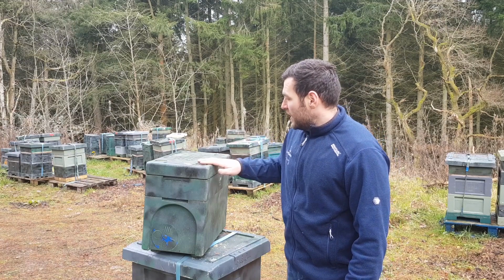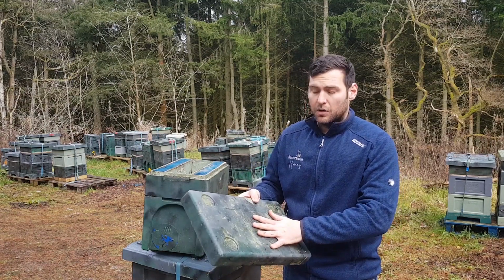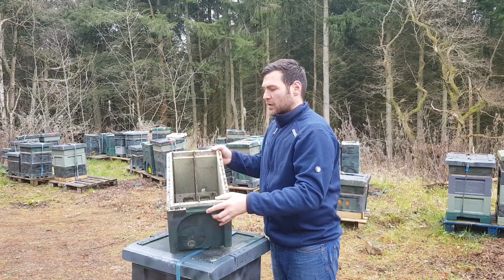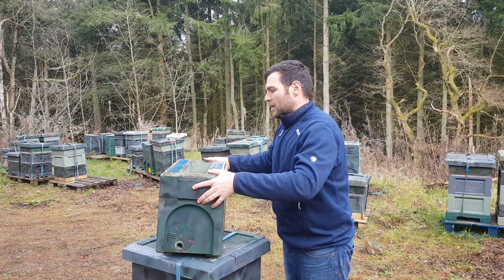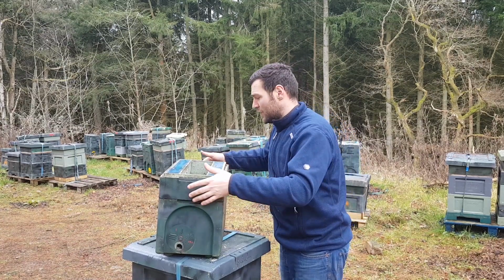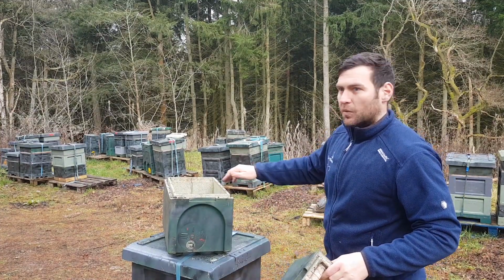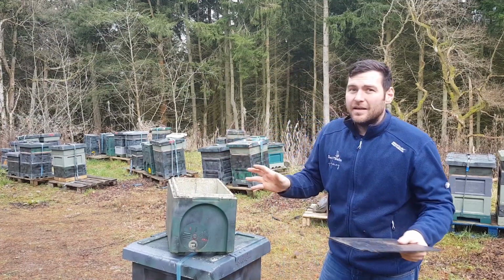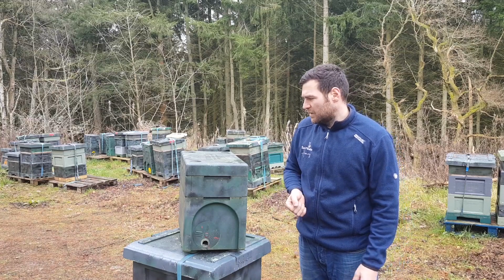BS Honey Bees Nuc Review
BS Honey Bees 2 in 1 Poly Nuc Review.